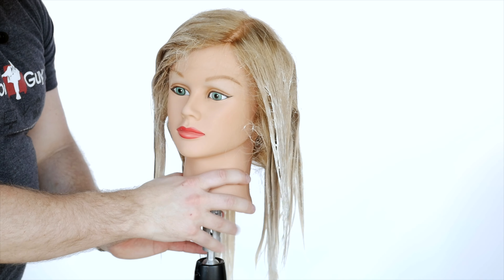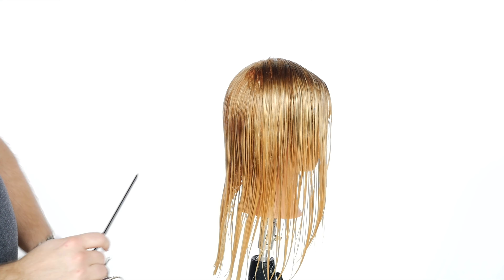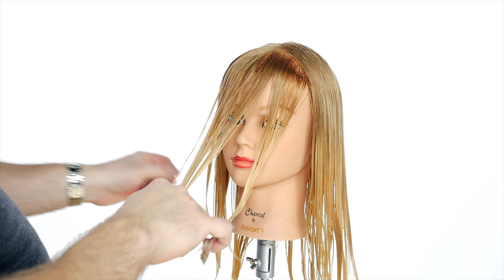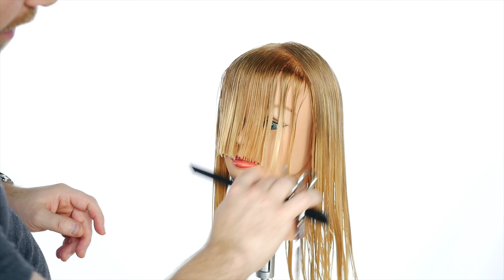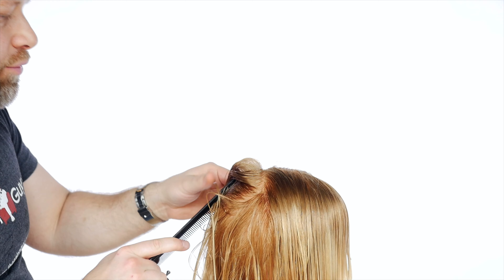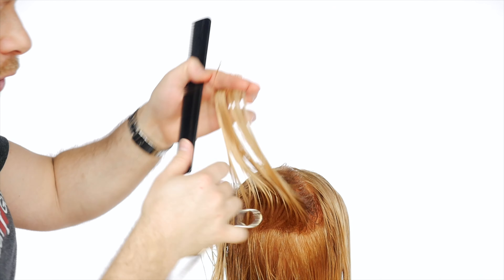How to Balayage Blonde Hair and Cut a Layered Haircut Step by Step Tutorial - TheSalonGuy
Here is a full blonde balayage hair color and layered haircut tutorial.